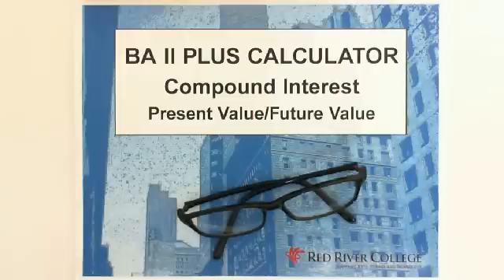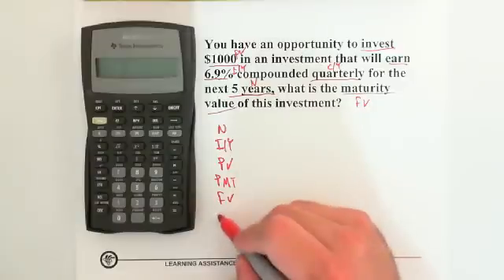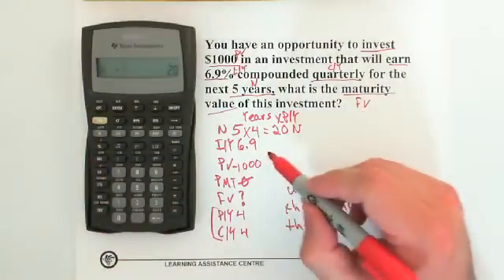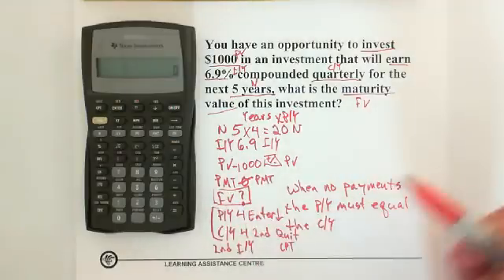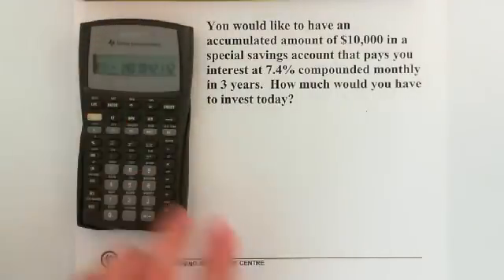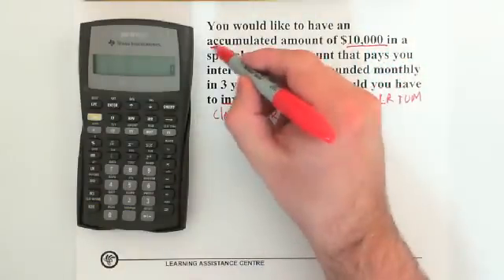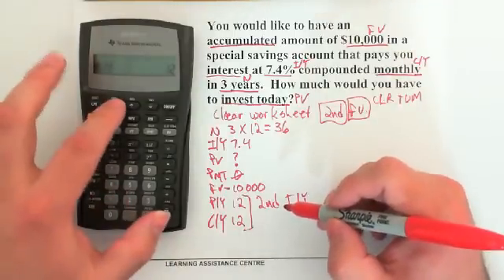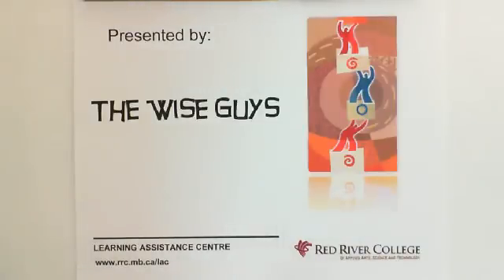10. BA II Plus Calculator: Compound Interest: Present Value/Future Value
In this video we will go over how to calculate Present Value given Future Value and Future Value given Present Value.